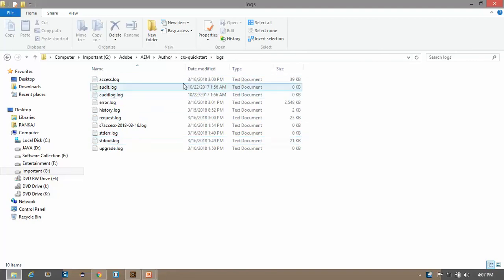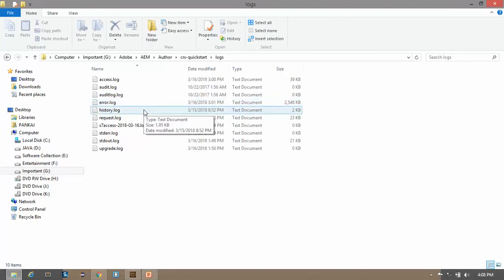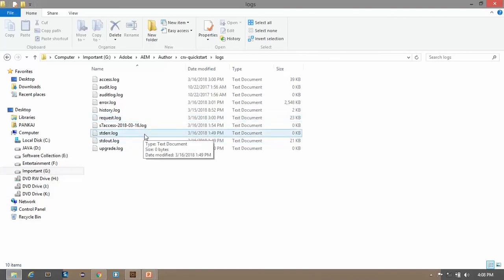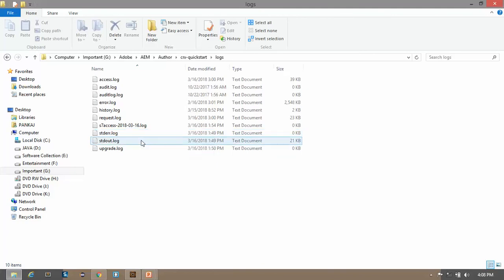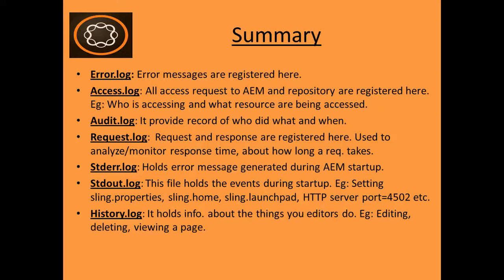35. Introduction to logs in AEM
Introduction to logs in AEM: Log is a file of events that are logged by a software application.

When you install aem from it's jar file. It by default creates log folder inside crx-quickstart folder. In log folder, you can find log files which are default AEM log files that are created out of the box when you start AEM instance first time.

Error.log: Error messages are registered here.
Access.log: All access request to AEM and repository are registered here. Eg: Who is accessing and what resource are being accessed.
Audit.log: It provide record of who did what and when.
Request.log:  Request and response are registered here. Used to analyze/monitor response time, about how long a req. takes.
Stderr.log: Holds error message generated during AEM startup.
Stdout.log: This file holds the events during startup. Eg: Setting sling.properties, sling.home, sling.launchpad, HTTP server port=4502 etc.
History.log: It holds info. about the things you editors do. Eg: Editing, deleting, viewing a page.

You can also create  your own custom log file for your application to track messages produced by your own application. AEM has implemented Log4j framework which provide an easy logging solution.

Two pieces of informatio are required to append an entry to the log file. Log level and message.

Methods of logger include trace(), debug(), warn(), info(), error() etc.